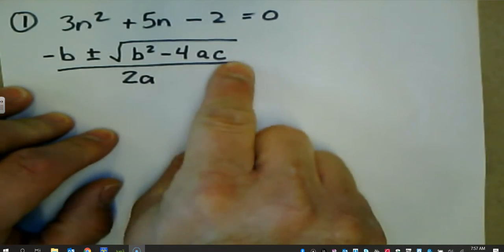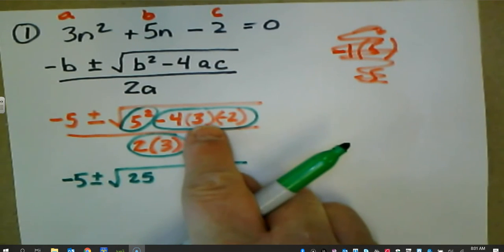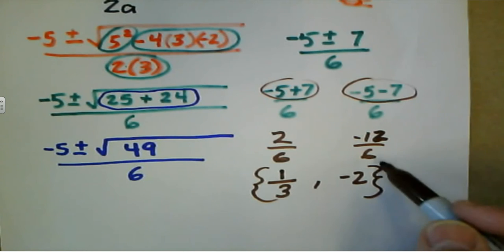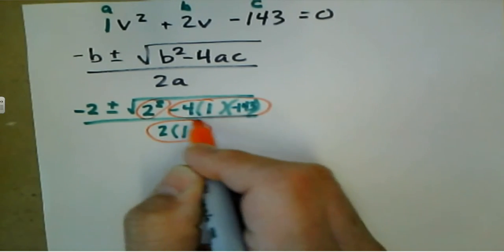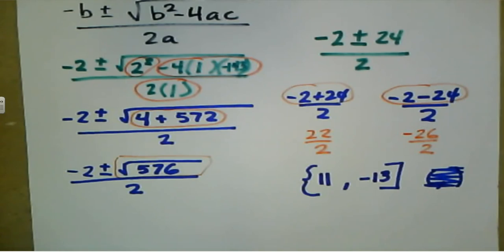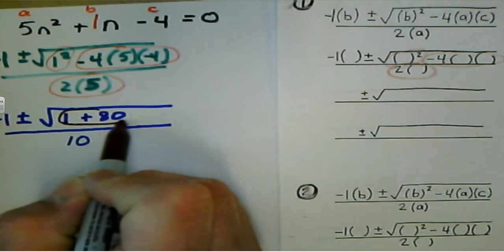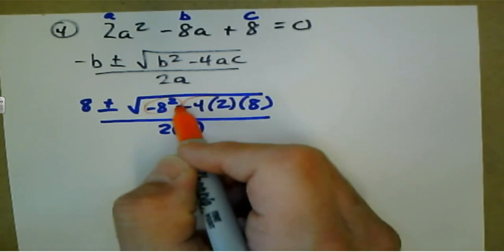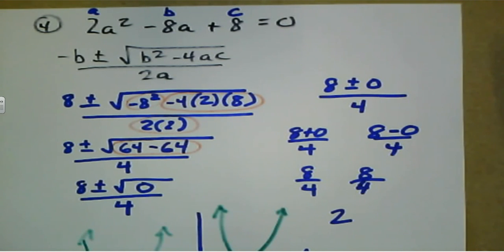03/08/2021 Quadratics By Quadratic Formula - Day 1